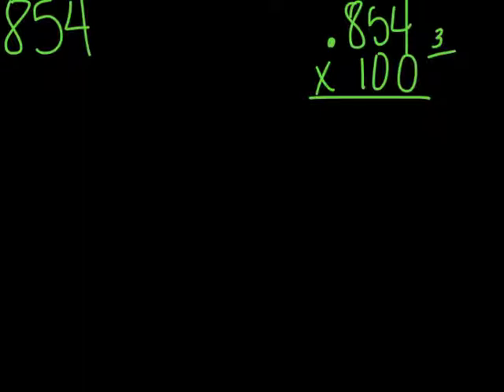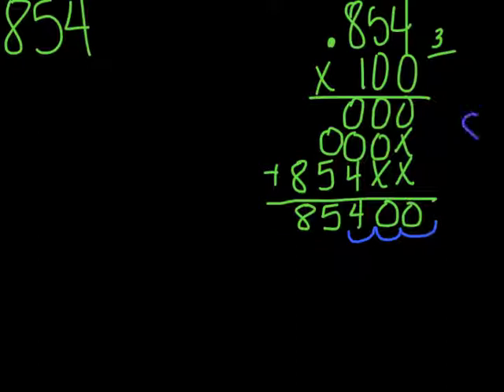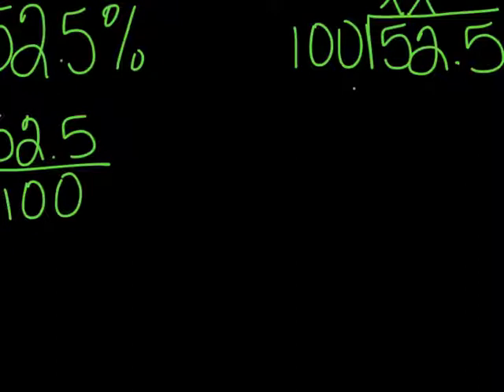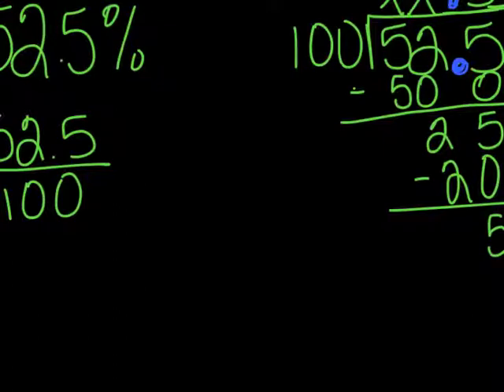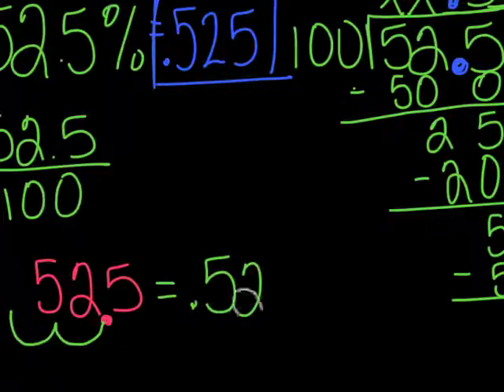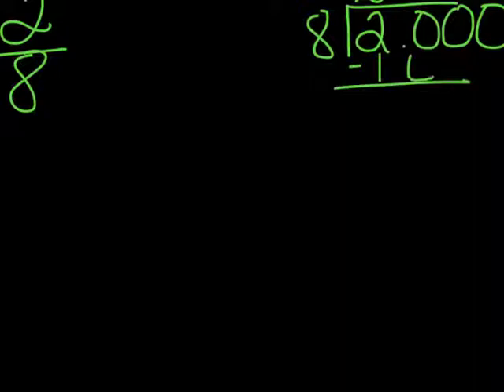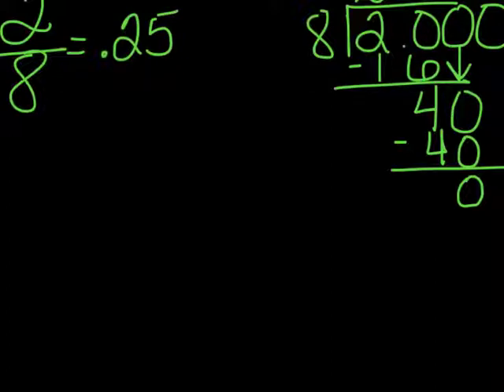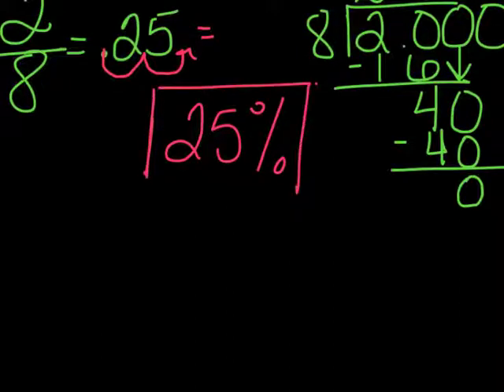Basic Operations - Converting Decimals to Percents